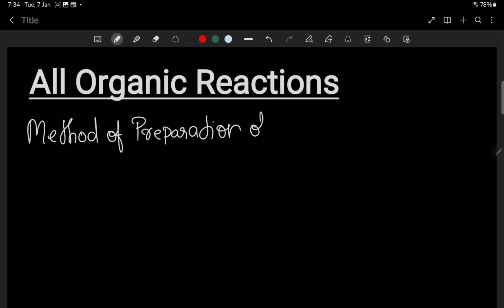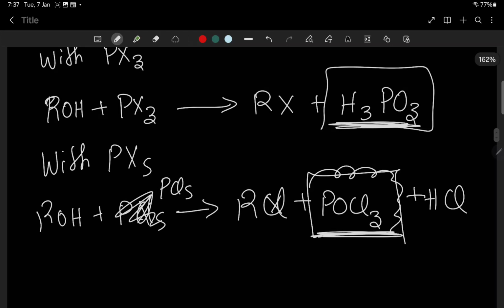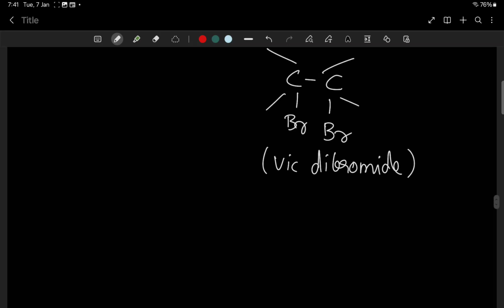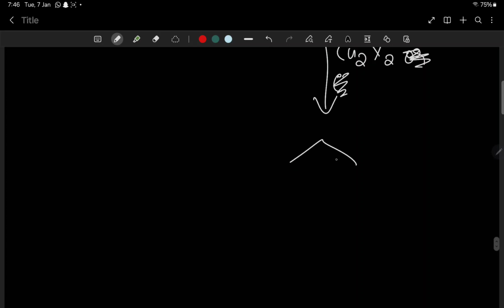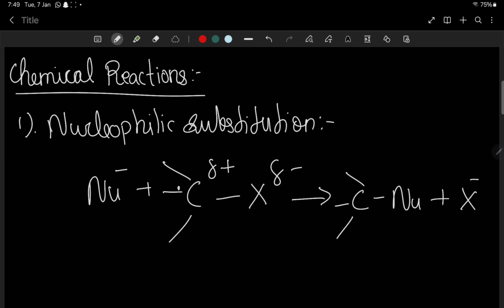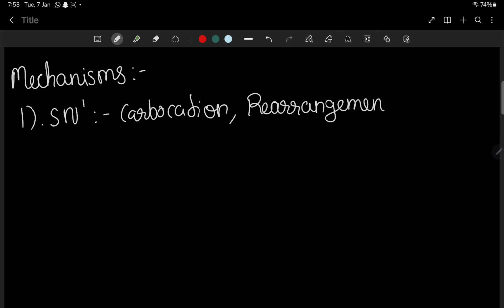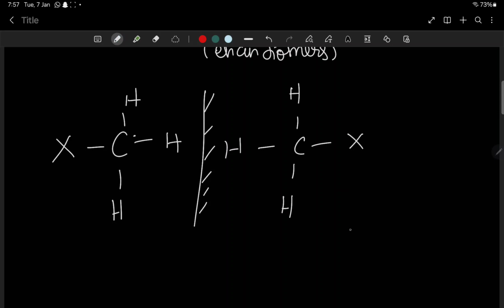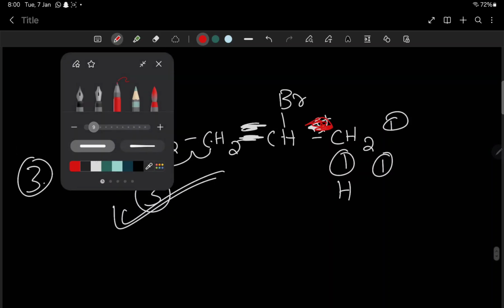All Organic Chemistry Reactions - Chemistry Class 12 - Part 1 - For JEE, NEET, BOARDS, VITEEE, KEAM